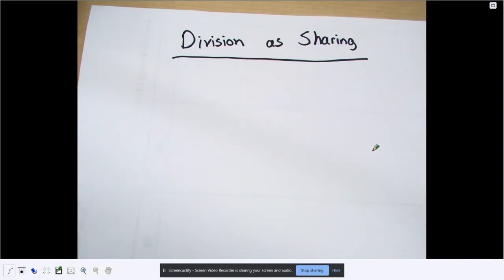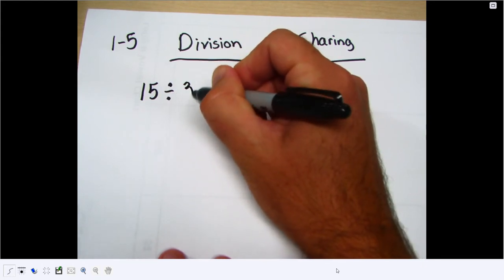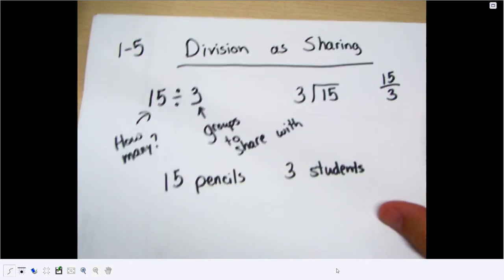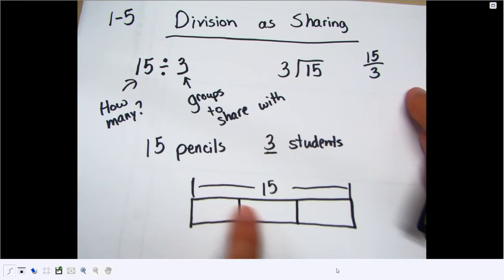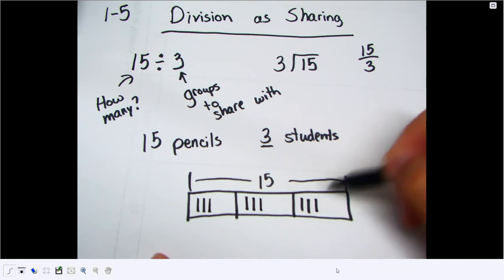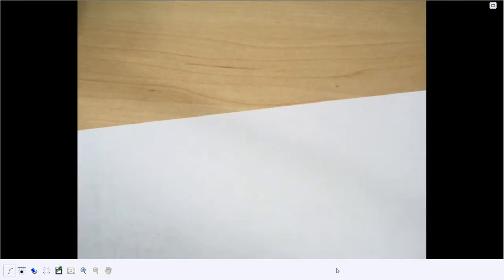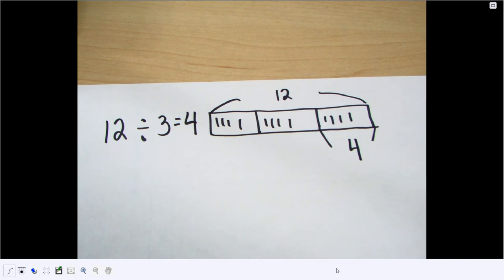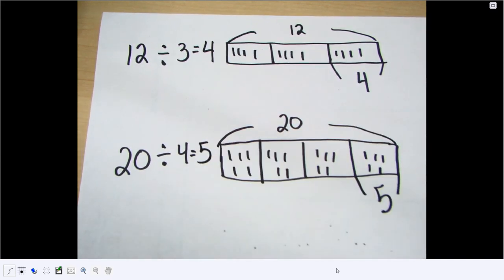Division as Equal Sharing